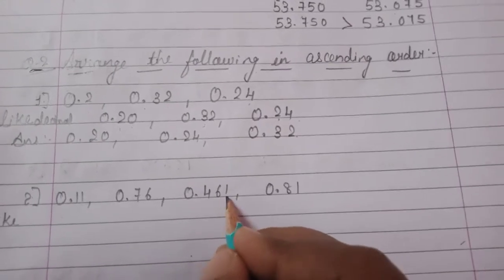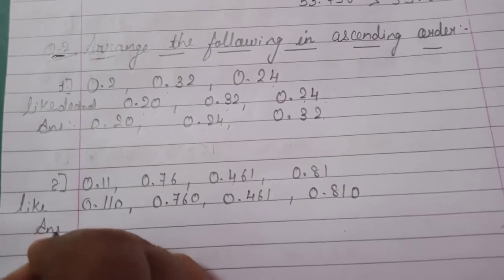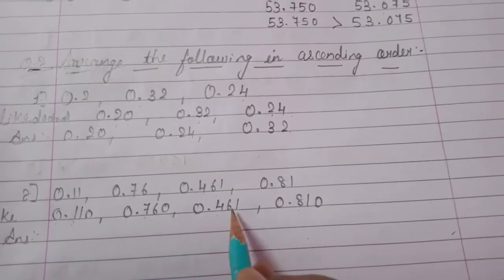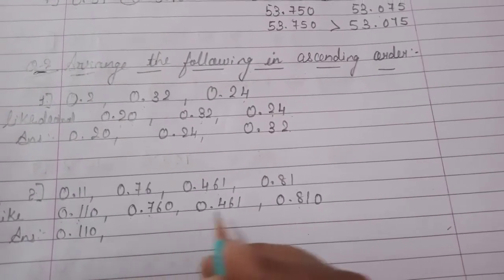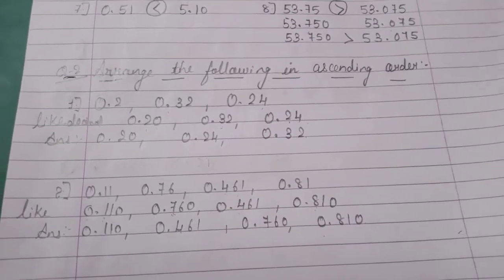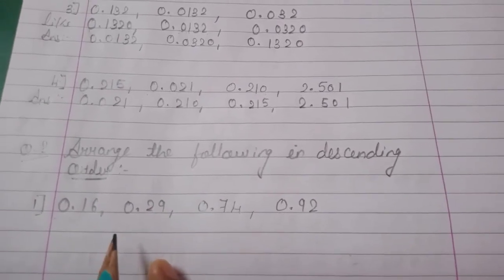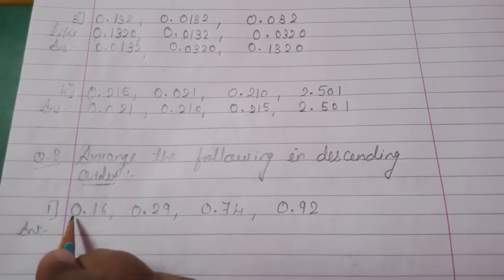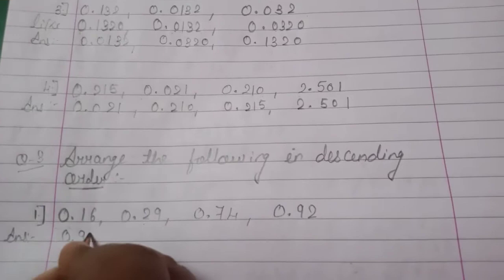Sub - Maths STD - 4 Topic - L-10 Decimal Ex 10.2 Q-1 to 3